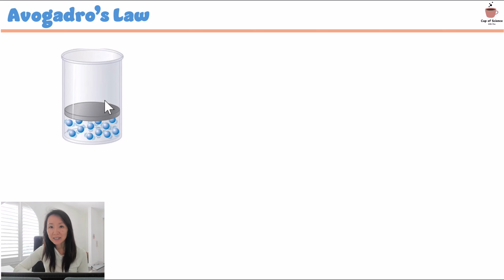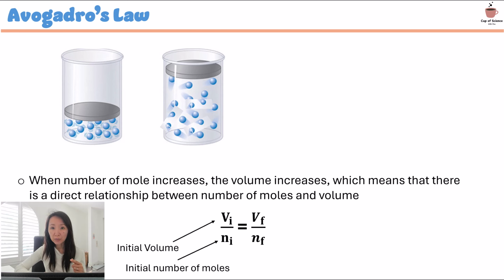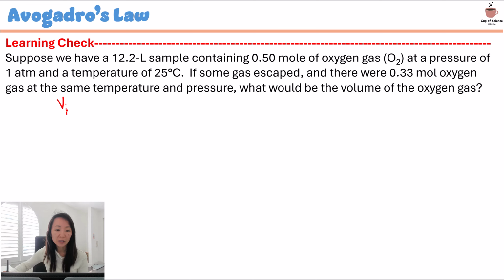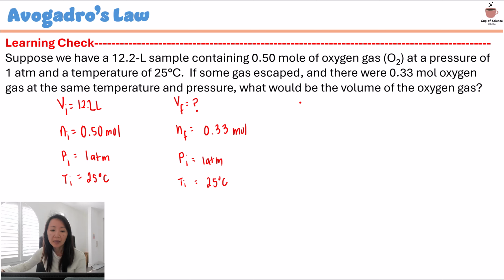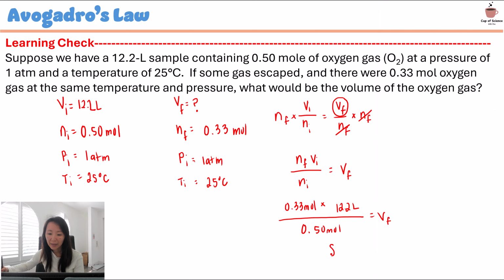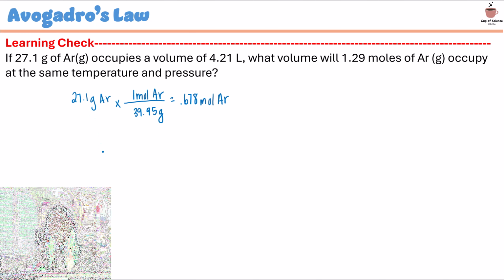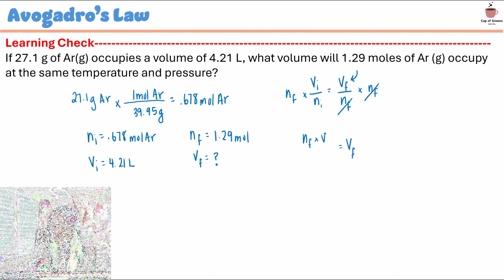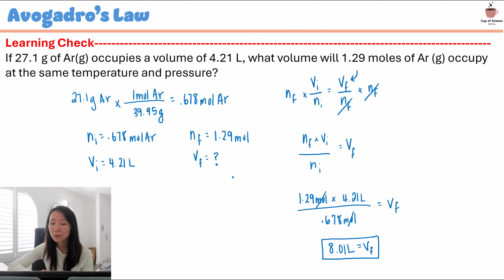Gas Law (Part 3) Avogadro's Law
Section 5.6 Gas Law (Part 3) Avogadro's Law